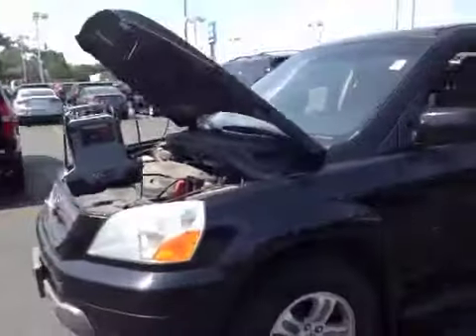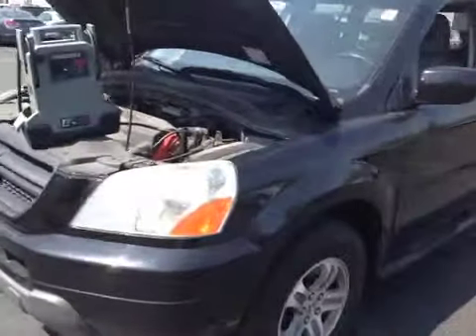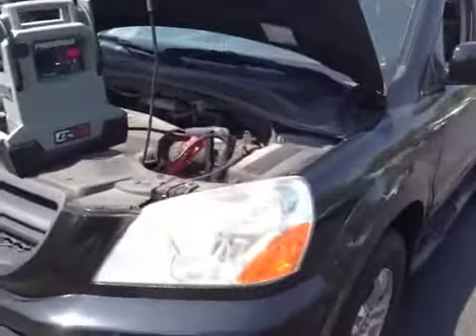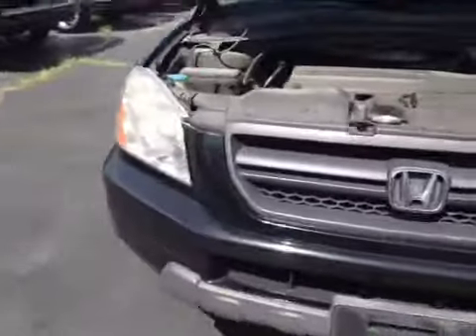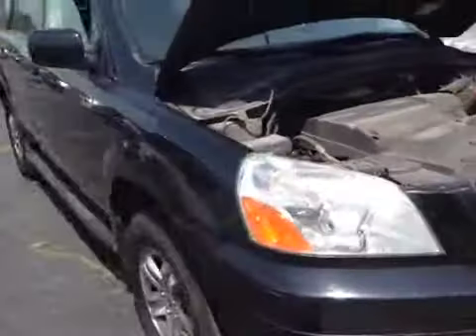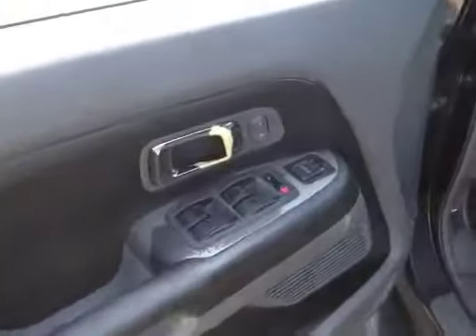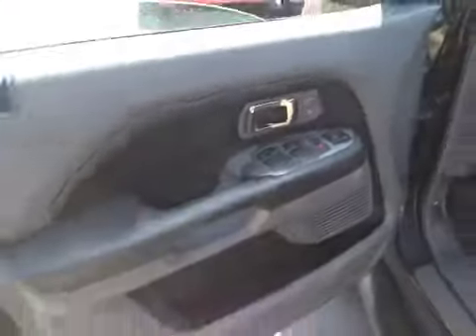Bmak Auctions Honda 2003 Pilot EX